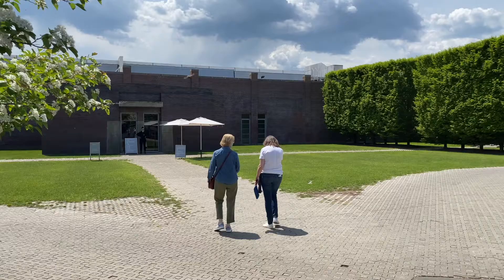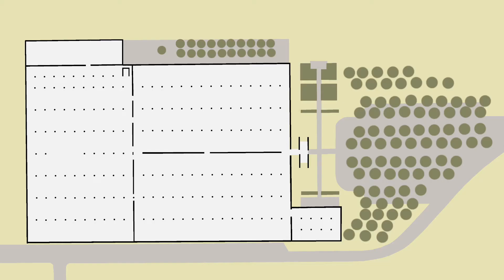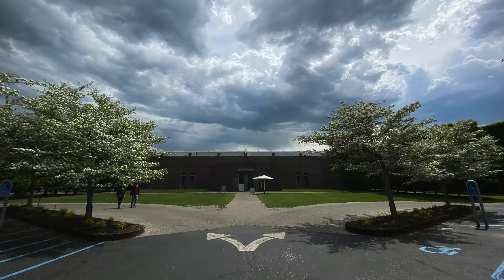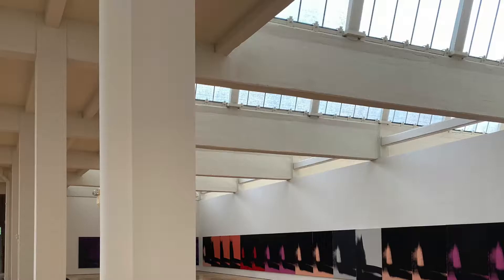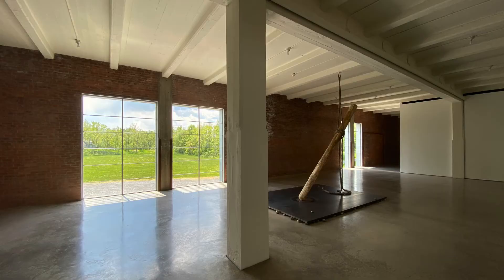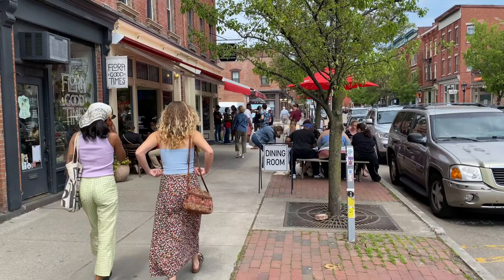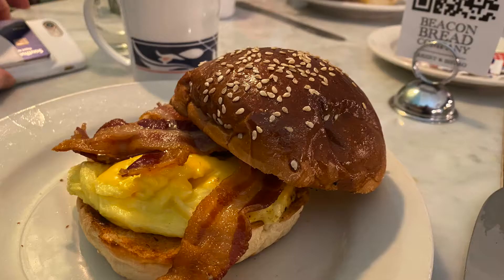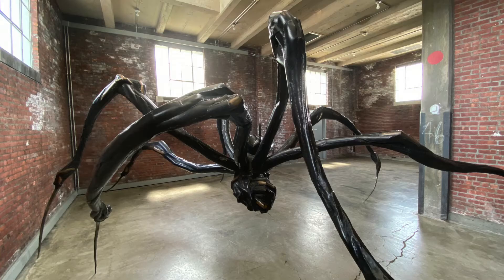Dia Beacon - Open Office and Robert Irwin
The Dia Art Foundation opened Dia Beacon in 2003 to hold its collection of contemporary art. The collection is housed in a former Nabisco box printing factory from 1929.

Open Office architects collaborated with the artist Robert Irwin on the design. The forecourt and side yard have gardens designed by Irwin with the former administration wing converted to a cafe, bookstore and offices.

Restrained modifications reinforce the industrial character and demonstrate an inventive reuse of former industrial buildings. The natural light flows through the original sawtooth skylights and clerestory windows. This design is a new approach to museum design for large scale exhibitions with expansive, flexible open spaces.

Nearby in downtown Beacon you will find the Beacon Bread Company for breakfast or lunch. Take the trip to Beacon for a great experience with contemporary art.